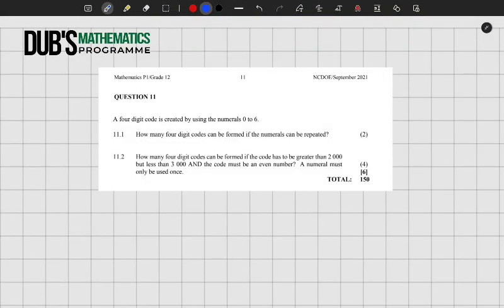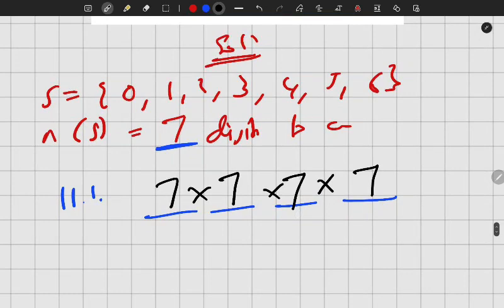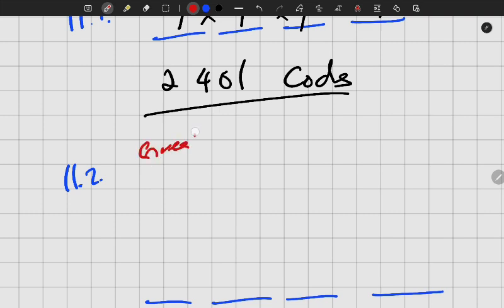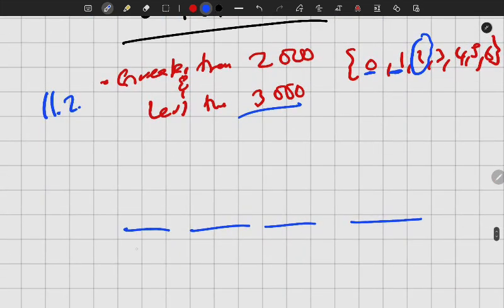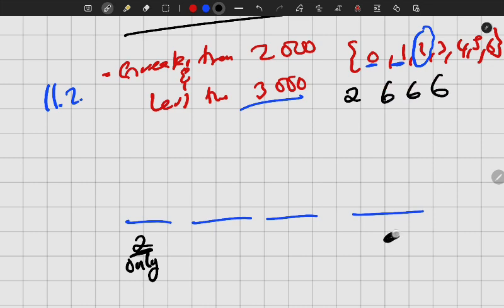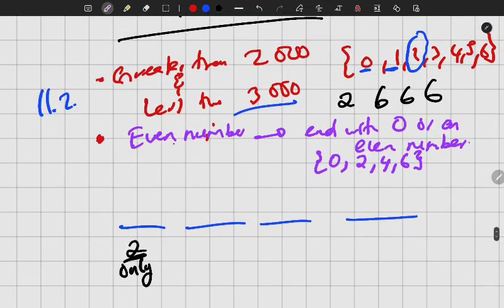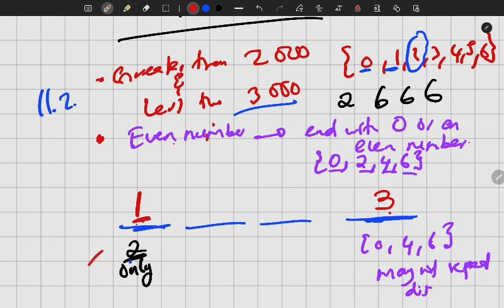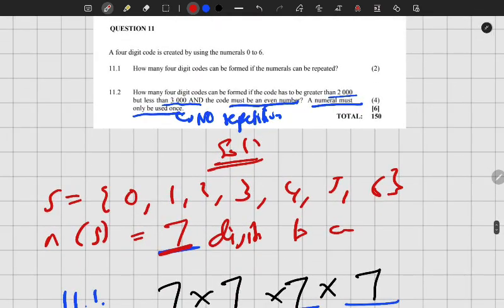Northern Cape September P1 2021 Part 1(Counting Principles Revision)